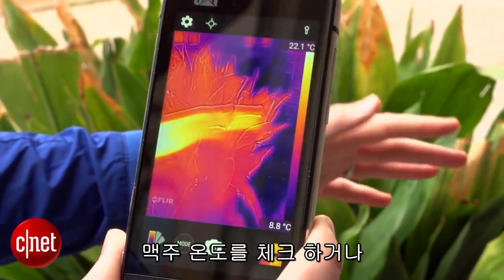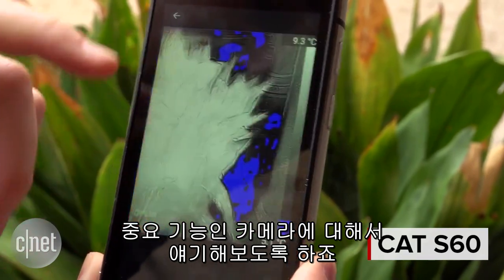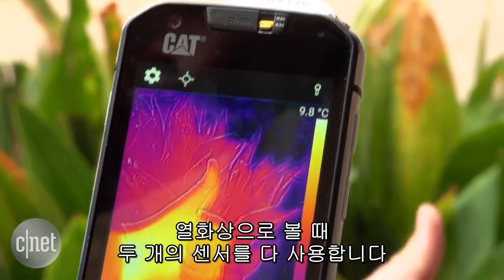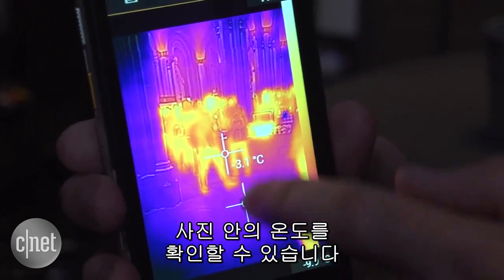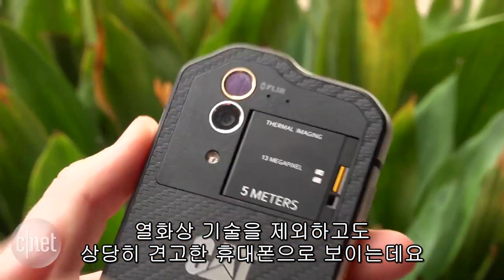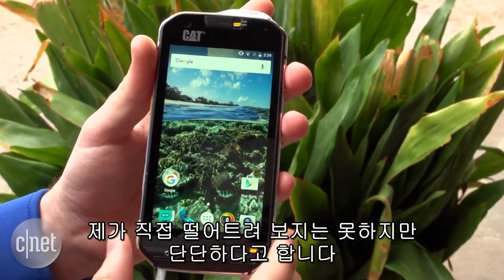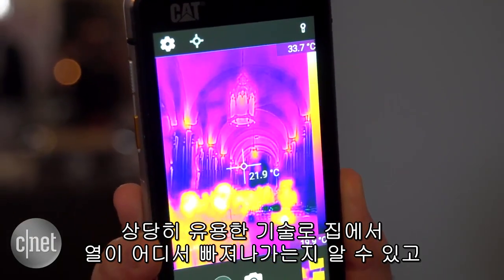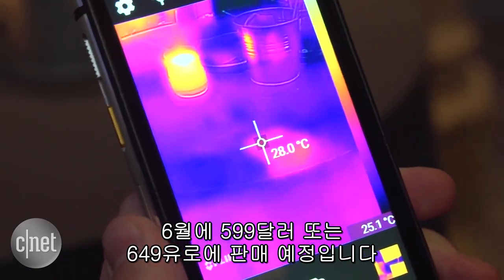열화상 카메라 탑재한 ‘CAT S60’ 스마트폰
열화상 카메라가 탑재된 스마트폰 CAT S60을 소개한다. 이 제품은 건설 기계업체인 캐터필러가 내놓은 것으로 열화상 카메라로 유명한 플리어(FLIR)의 기술이 탑재된 제품이다.

CAT S60은 최대 30미터까지 온도를 확인할 수 있으며 열화상 기능으로 사진을 찍을 때 곳곳의 온도를 확인할 수 있다. 또한, 5m 수심에서도 1시간가량을 버틸 수 있는 방수 능력과 충격에도 강한 견고함을 지녔다는 설명이다.